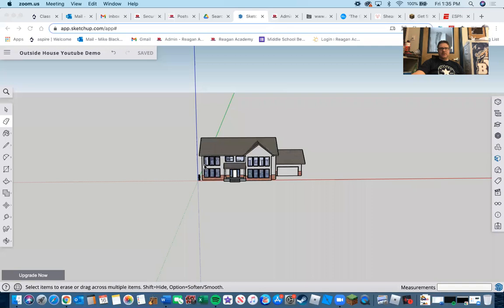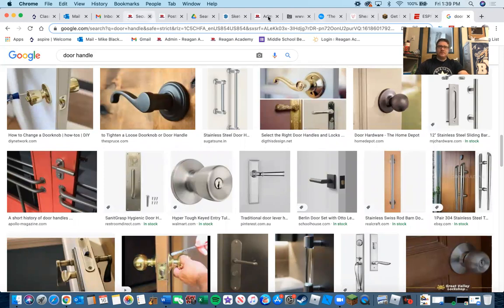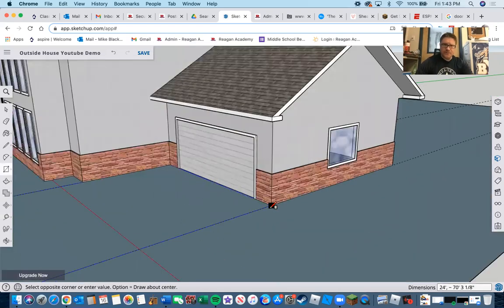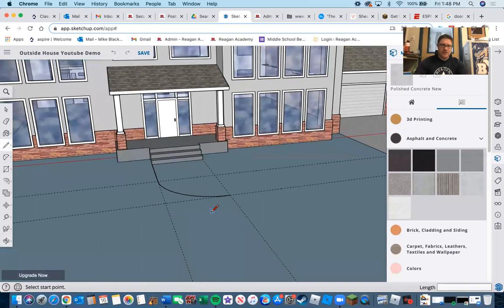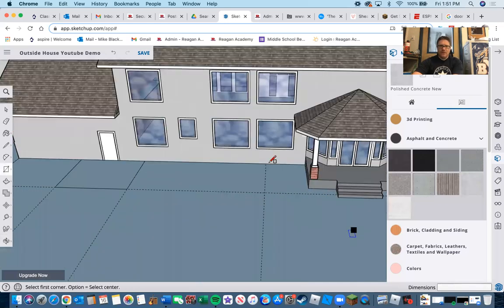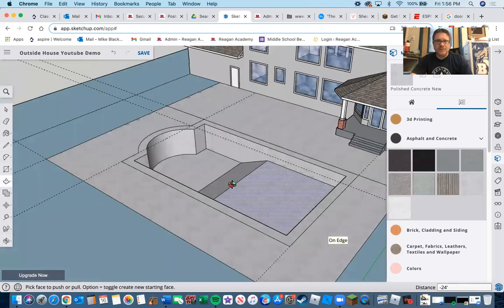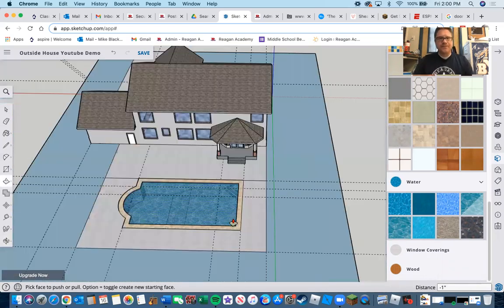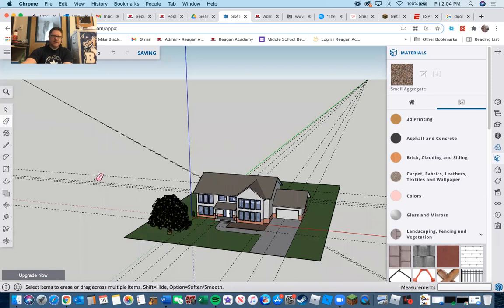SketchUp House #6 Landscape, Door handles, Pool, 3D Warehouse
This video will help you to complete your house by adding door handles, landscaping, a pool, and importing from the 3D Warehouse.